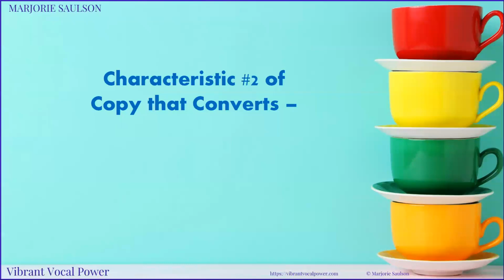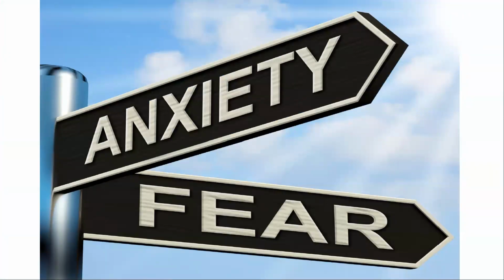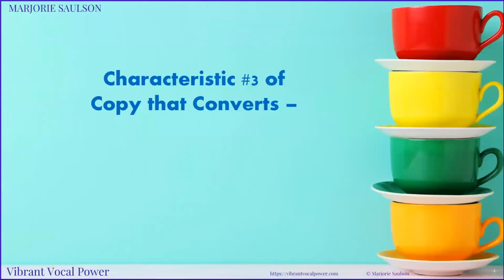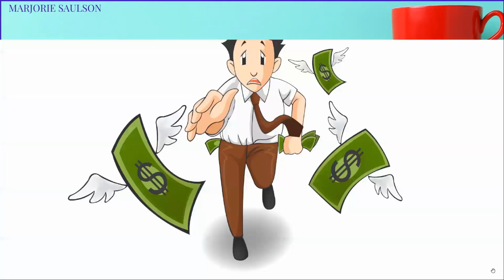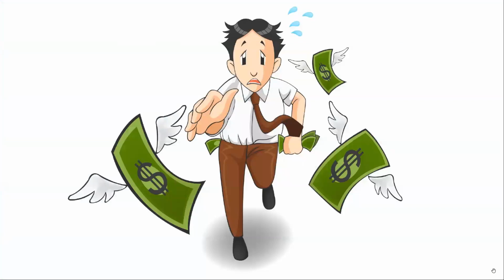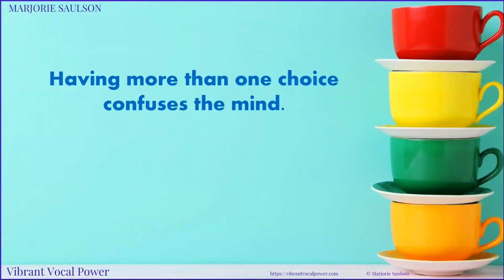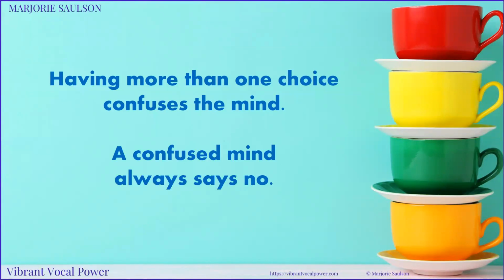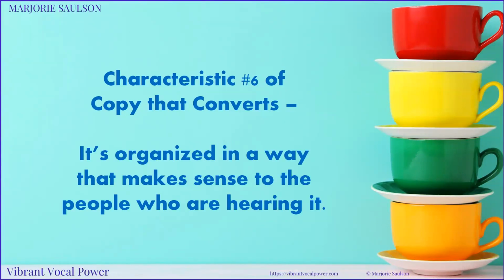Creating Copy that Converts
Named Top Public Speaking Coach of the Year and Top Motivational Speaker of the Year by the International Association of Top Professionals, Marjorie Saulson empowers business people and reluctant speakers to communicate with clarity and confidence in any speaking situation, whether they are speaking to 1 person or to 1000. For more information and a complimentary ebook, go to http:://VibrantVocalPower.com.